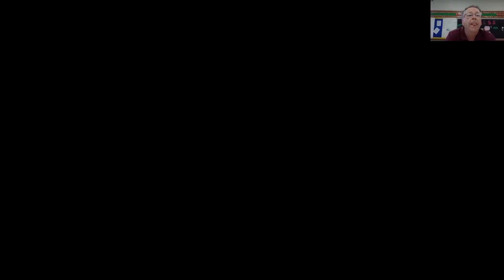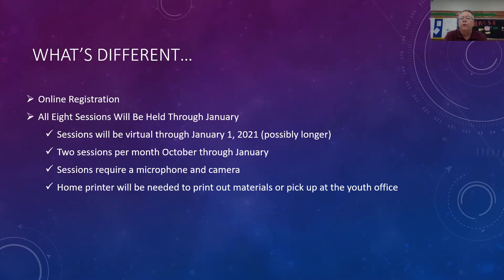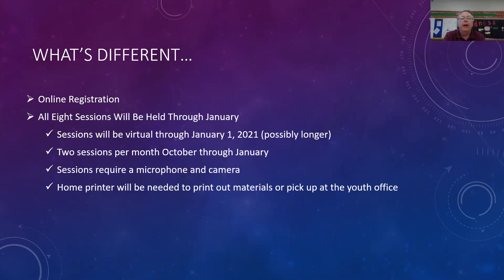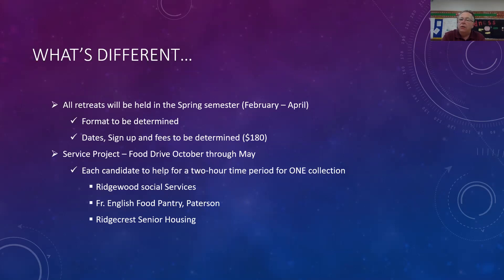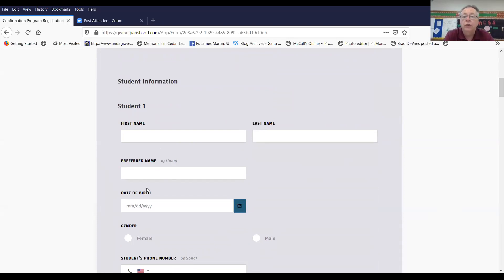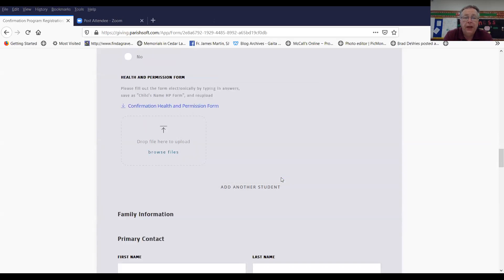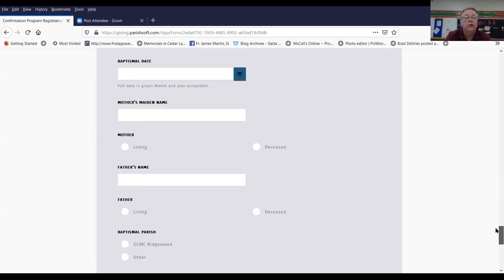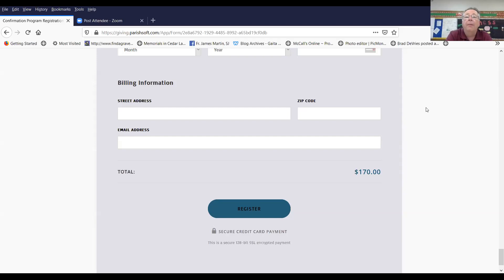Confirmation Parent Information 2020-21 Program Year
This informational video gives parents an overview of what the Confirmation Program will look like for the 2020-21 year.